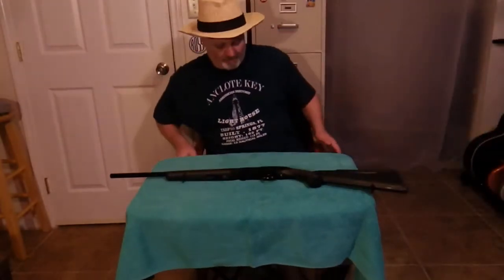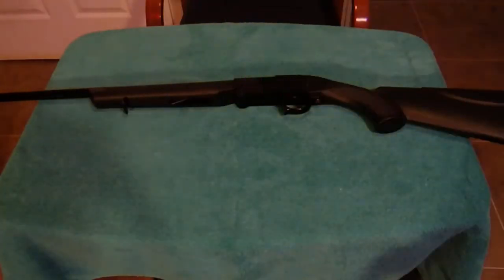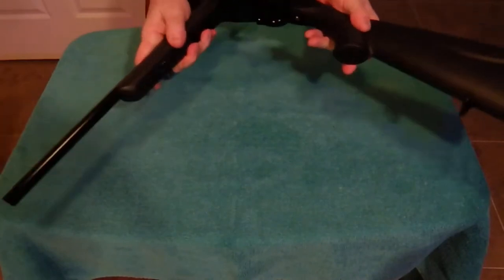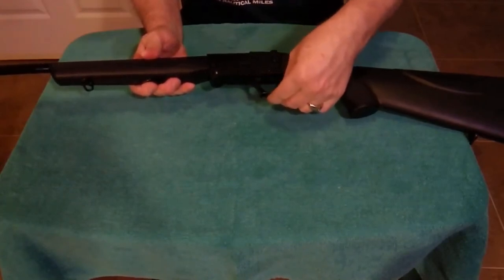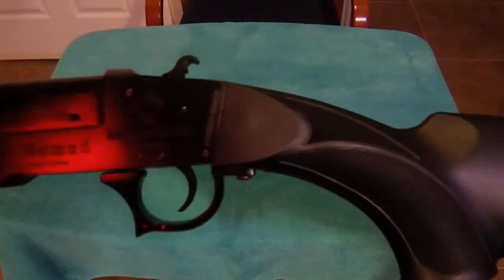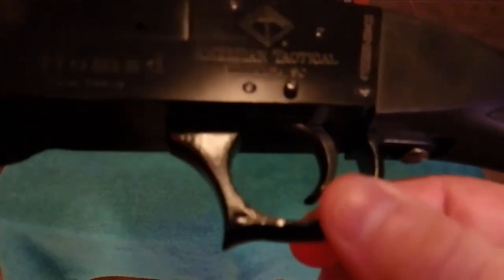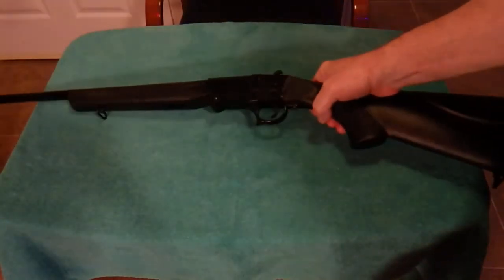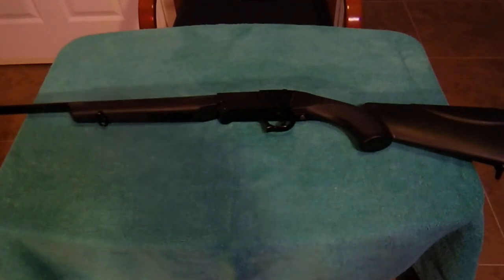American Tactical ATI Nomad Single Shot 410 Gauge Shotgun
The 410 version of ATI's popular shotgun line.

Checkered Synthetic Stock & Forend
3" Chamber
Break Open Action
Bead Front Sight
Barrel: 18.5"
Caliber: 410 BORE